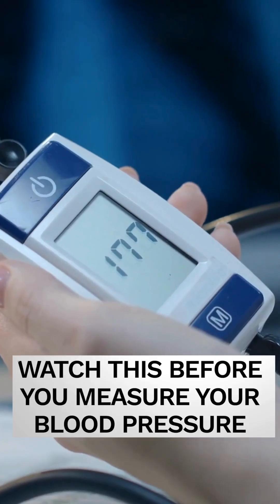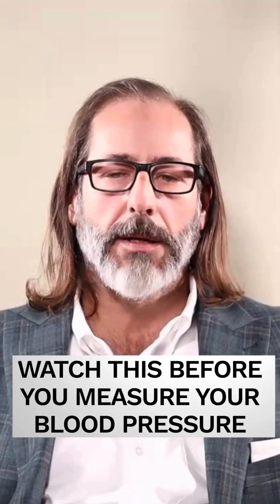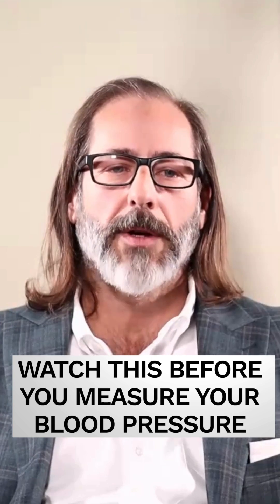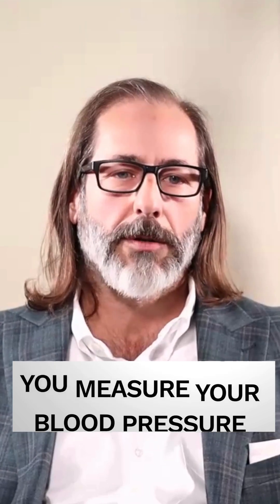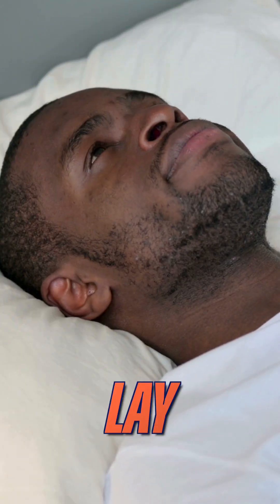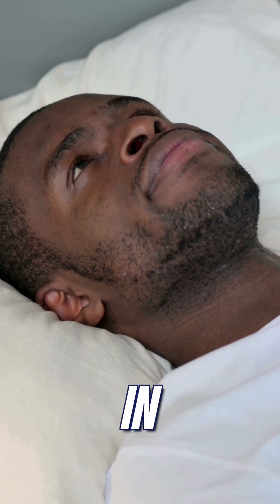This is how you take an accurate blood pressure reading.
Your blood pressure reading might be inaccurate—and the reason may surprise you.

Most of the time, blood pressure measurements are taken in conditions that don’t allow for accurate readings.

Movement, food and beverage intake, and daily stressors can all influence your body’s chemistry, including blood pressure.

Unless you’re taking your reading first thing in the morning, after resting quietly for 5–10 minutes, the results are often unreliable.

Even more concerning is that many electronic blood pressure devices can have errors as high as 20 mmHg.

Considering how many treatment decisions are based on these readings, the implications are alarming.

This is another example of how the medical industry fails to prioritize accuracy.

Many healthcare professionals lack training on obtaining proper blood pressure measurements, leading to false diagnoses and unnecessary medication use.

This lack of knowledge extends beyond blood pressure—most health professionals are unaware of how to genuinely promote true health.